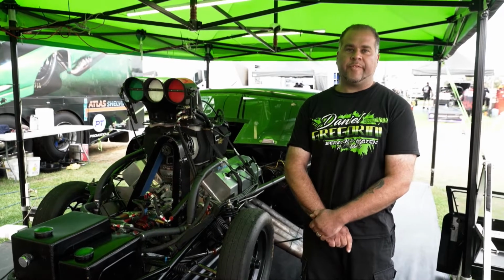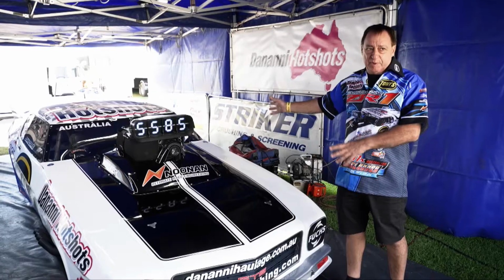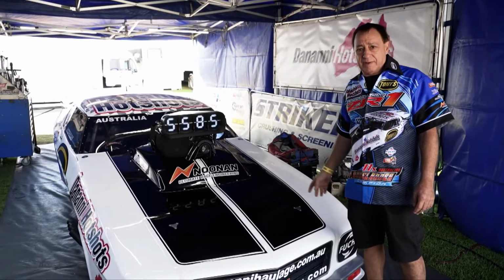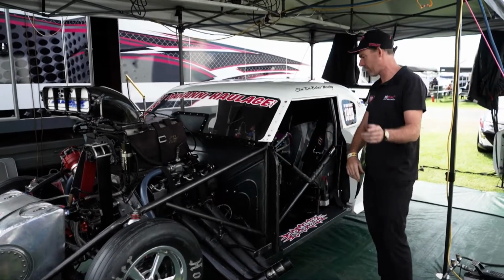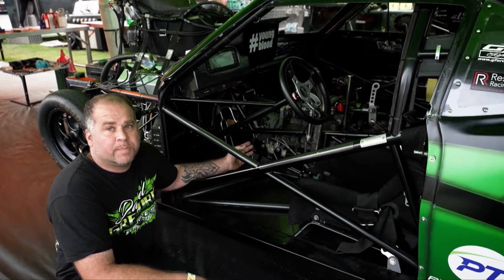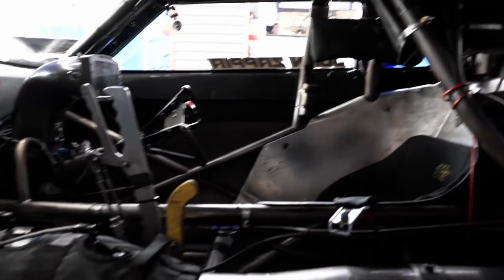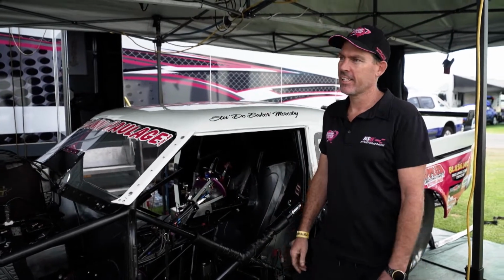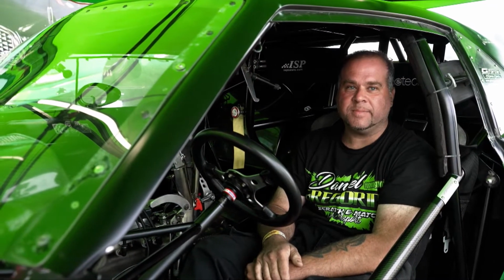Everything you need to know about Top Doorslammer Drag Racing!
Full-bodied door cars and huge V8 engines with superchargers. Top Doorslammer racing is one of the fastest categories around.

Top Doorslammer has joined forces with Top Fuel Australia to bring this awesome categorie to more places in 2023.

Stay up to date with Top Fuel Australia and Top Doorslammer racing